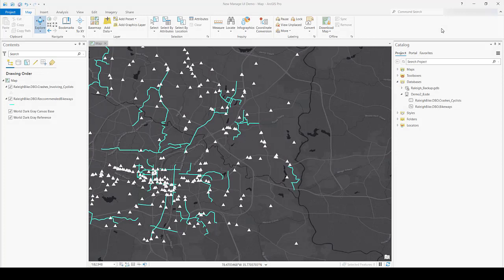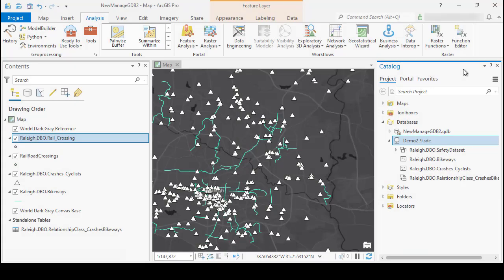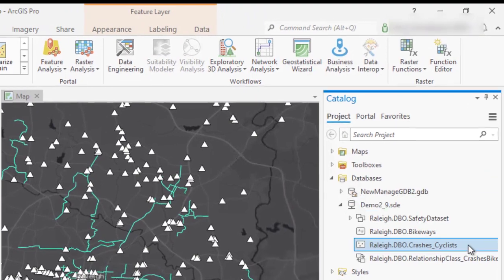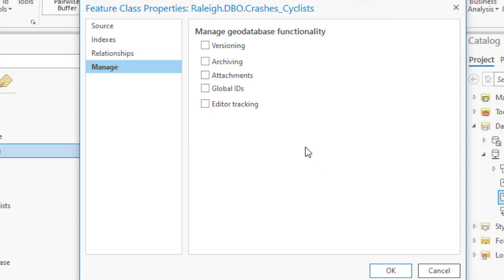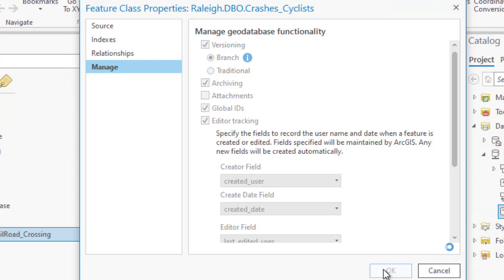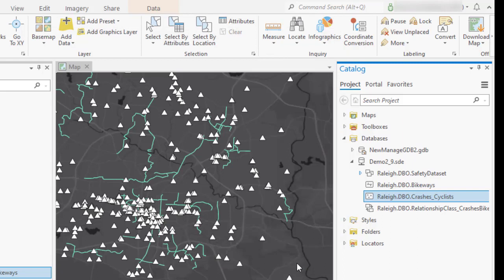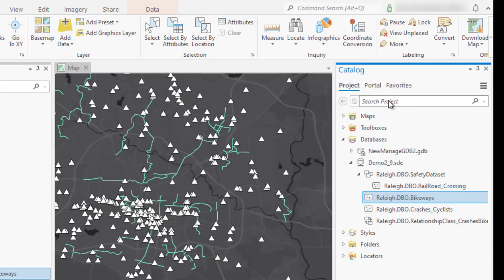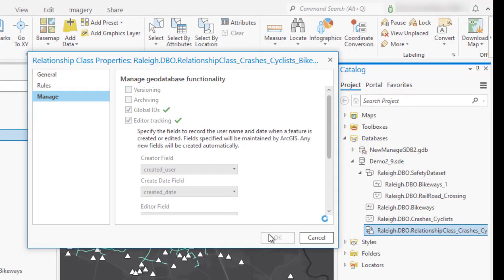New Manage Tab on the Properties Page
In this video, we present the new user interface for managing geodatabase capabilities on datasets with the ArcGIS Pro 2.9 release.